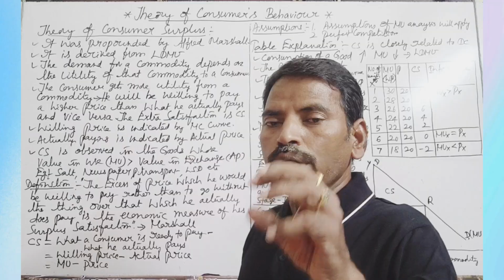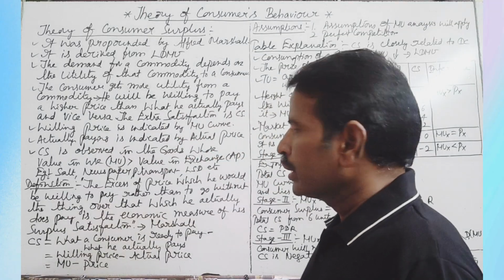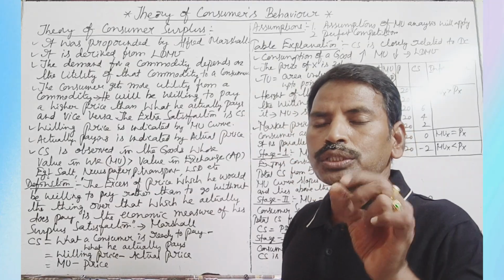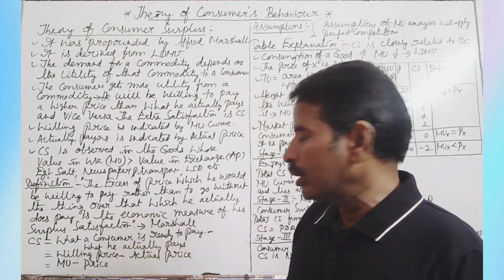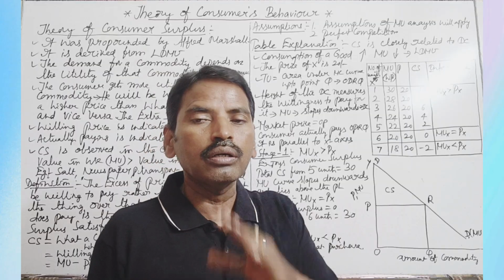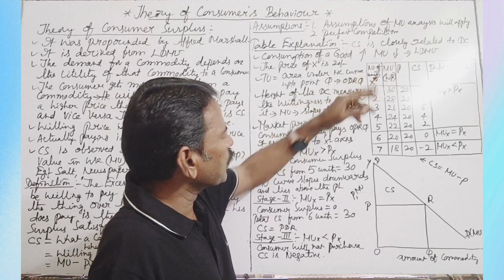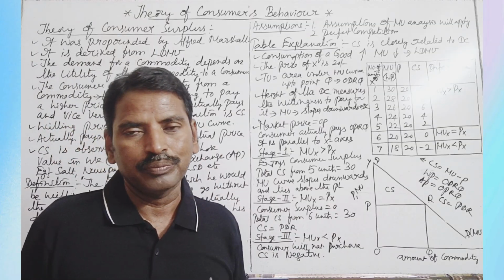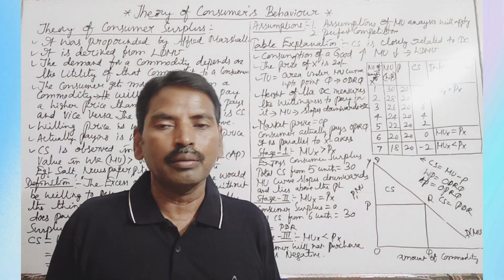Business Economics - Theory of Consumer's Behaviour - Consumer's Surplus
Theory of Consumer's Behaviour